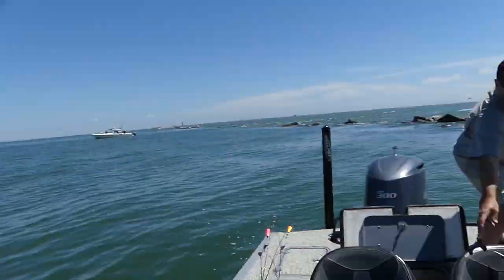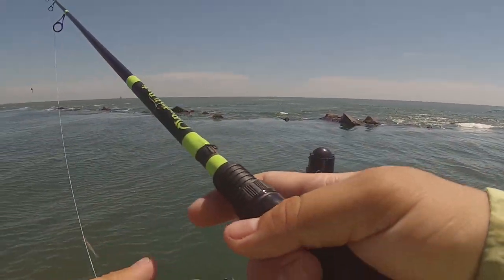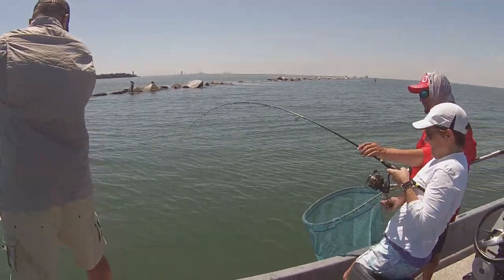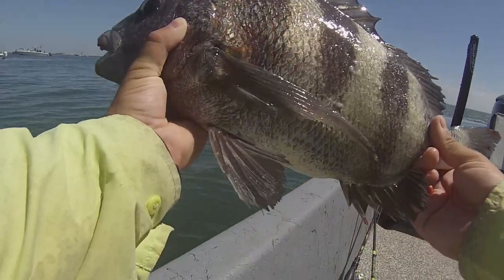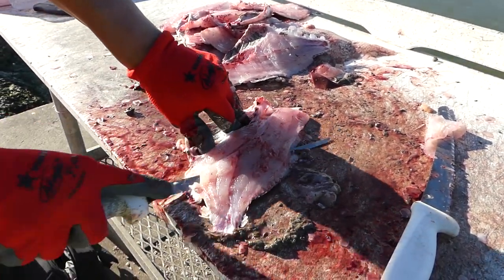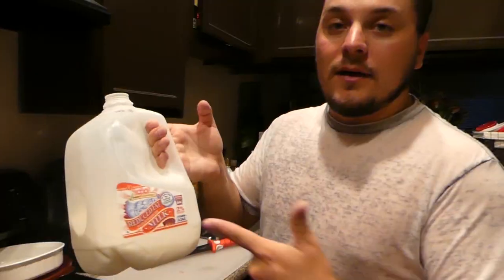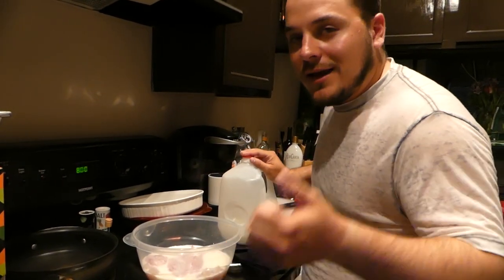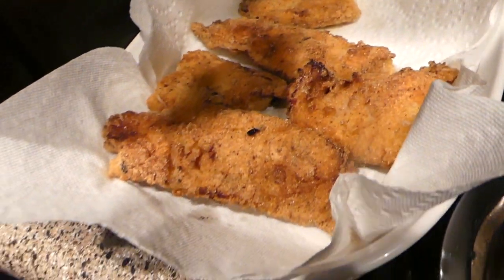Hushpuppy Fried Fish Catch and Cook!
yum.